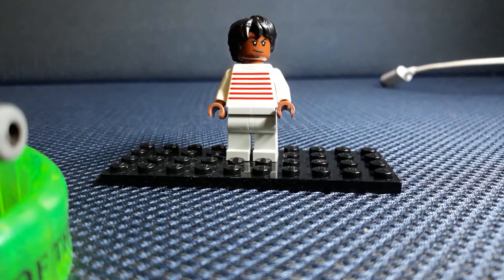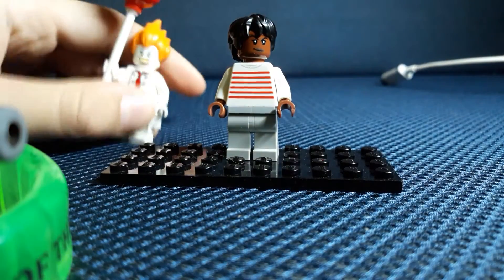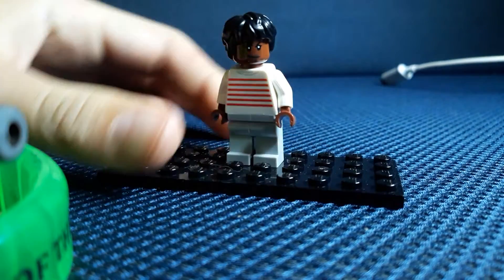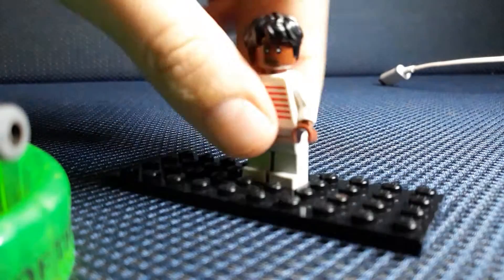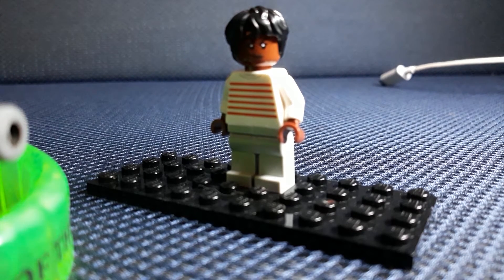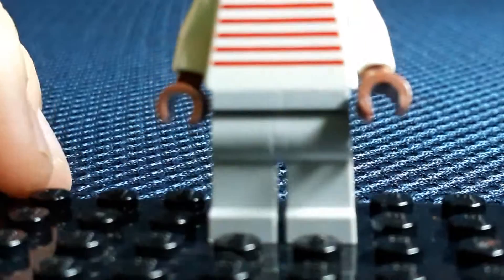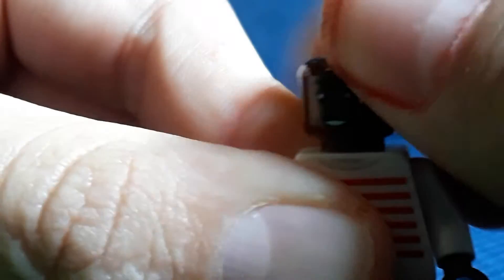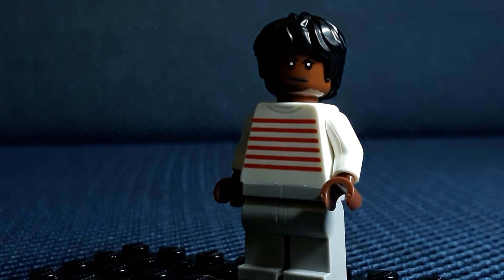Lego Us movie review and minifigure review